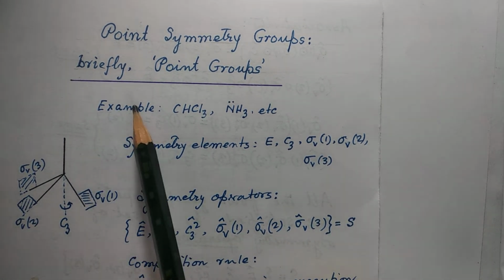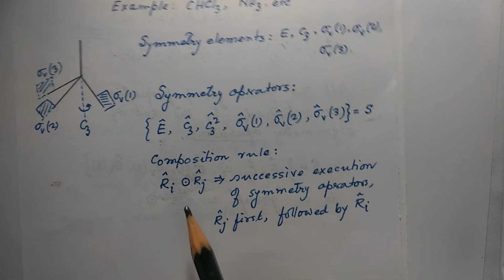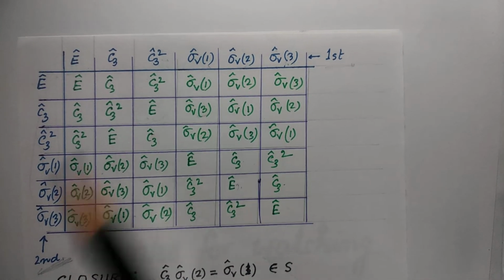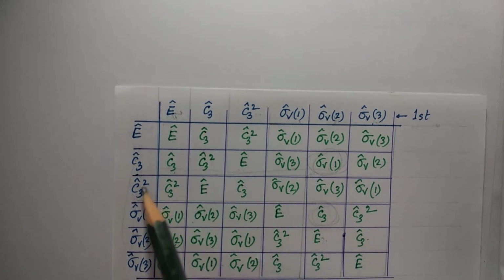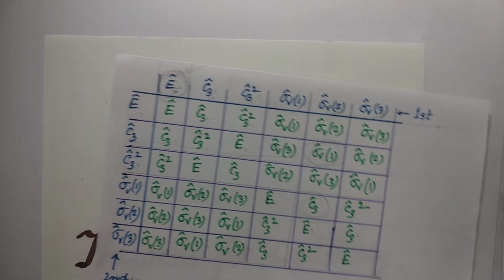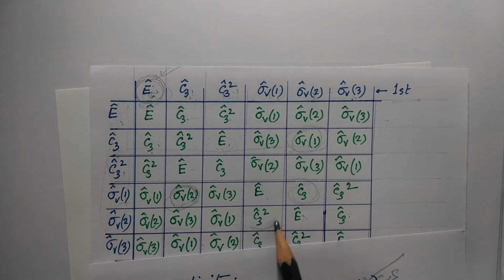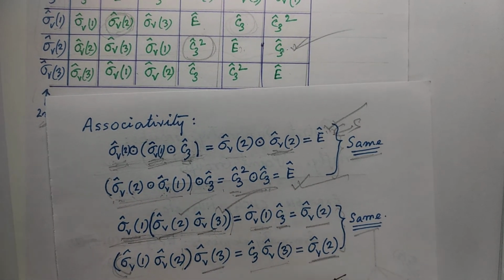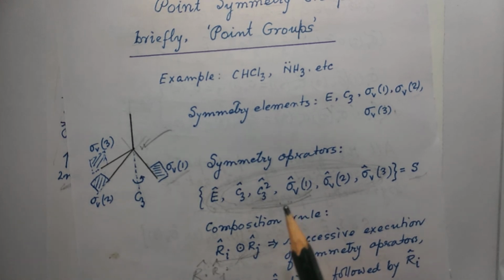Point symmetry groups (point groups)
The set of symmetry operators of a molecule (or, any object) forms a mathematical group if a composition rule is defined. the rule is simply 'symmetry multiplication in a definite sequence'. this has been explained in this video with an example. A symmetry multiplication table is required for this purpose. Construction of such tables was discussed in my earlier video :